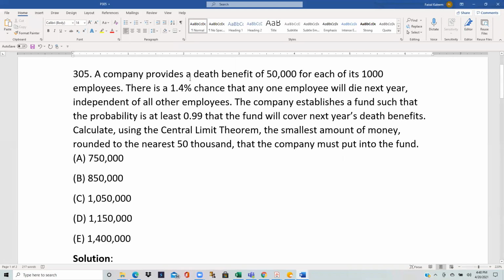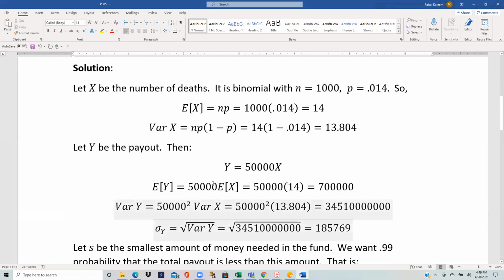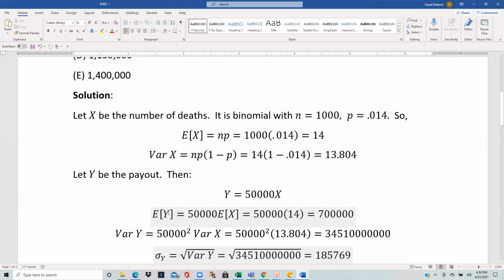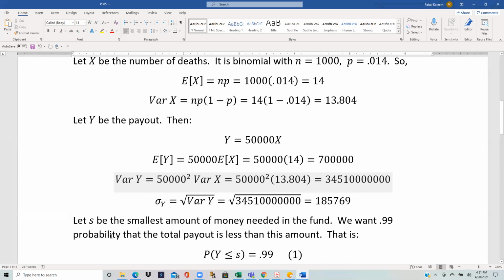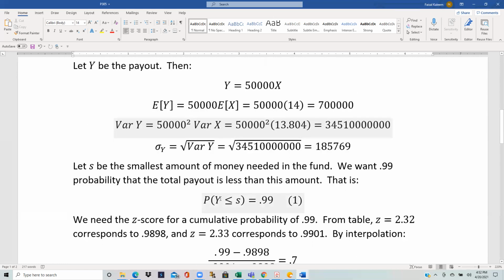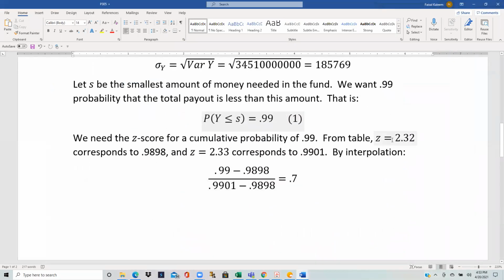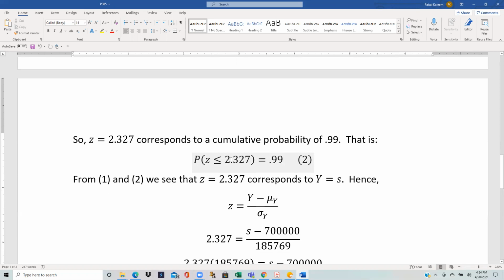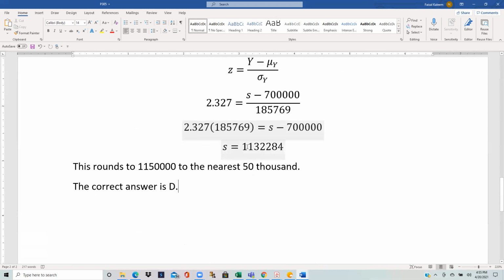Actuarial SOA Sample Question 240 (once 305) Solution